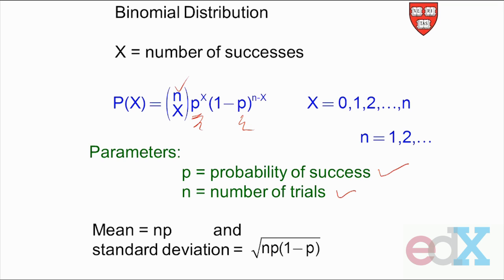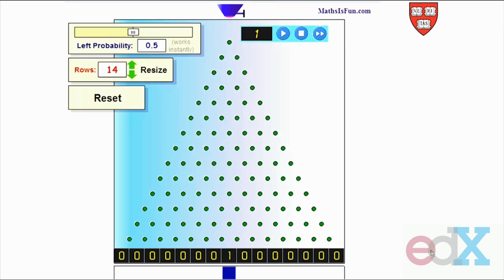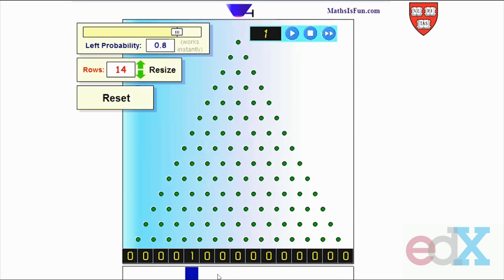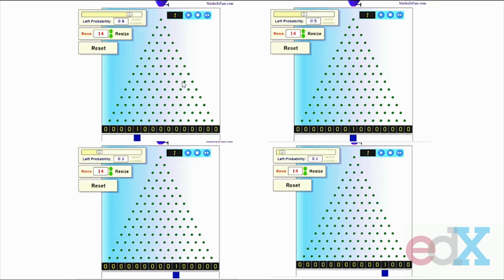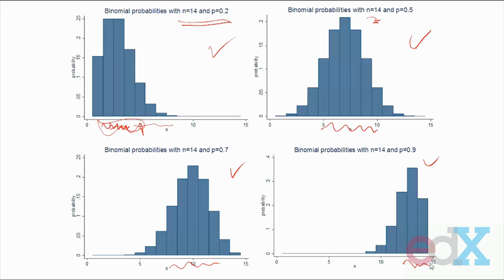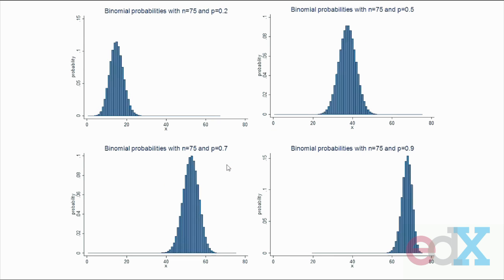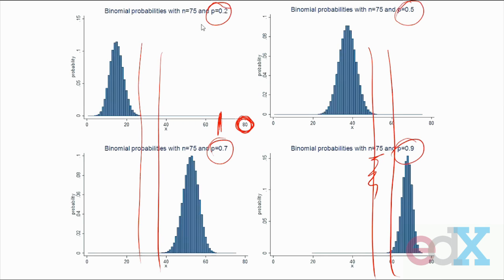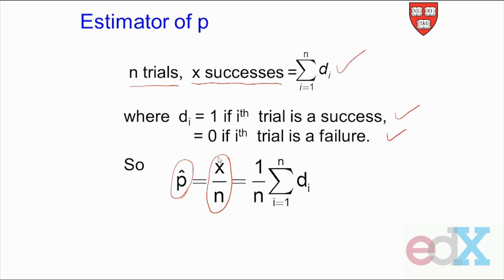Week 7 : ONE SAMPLE BINOMIAL MODEL